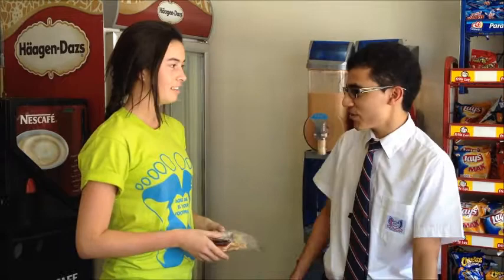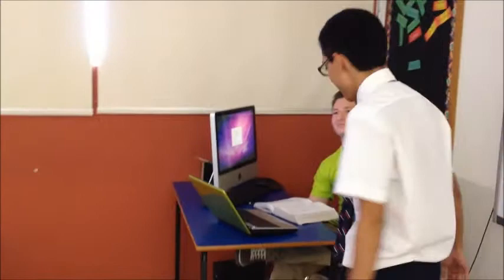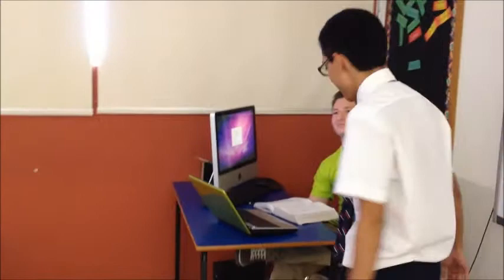Business Batch Prodiction Movie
Josue Alvarado
Mario Lopez
Sigifredo Ochoa
Maria R. Slazar